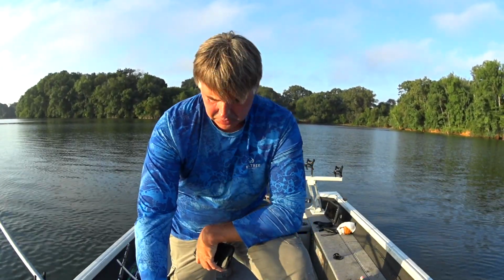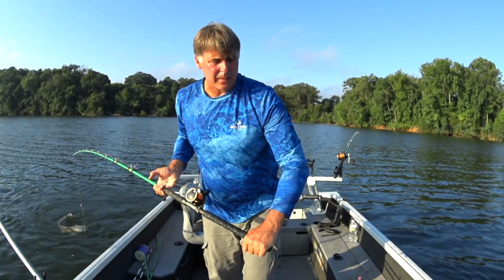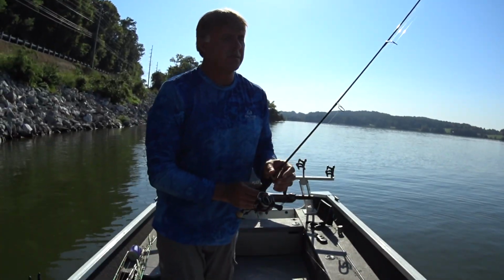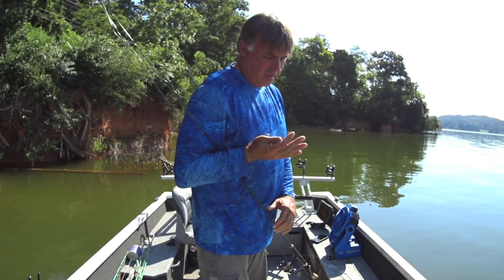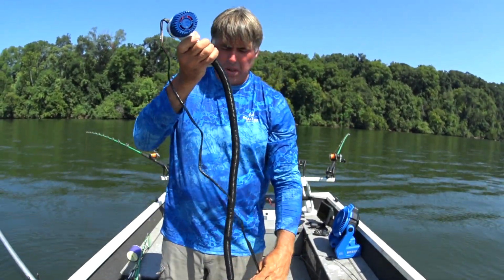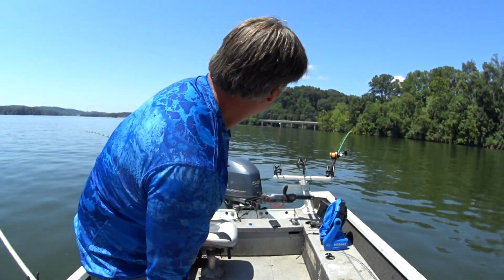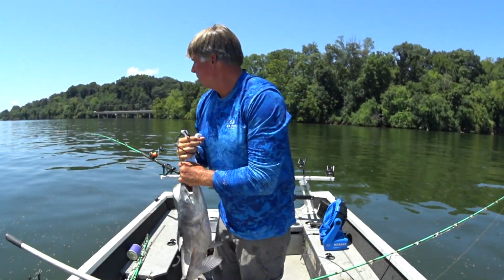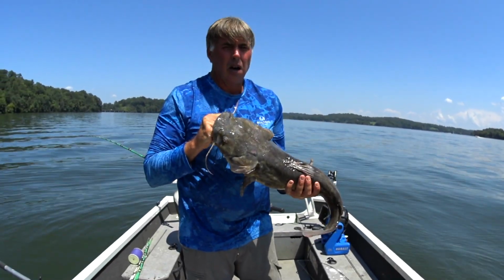The Trouble With Using Live Bluegills For Catfish Bait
Bottom line, adding live bait to your arsenal has it's problems.